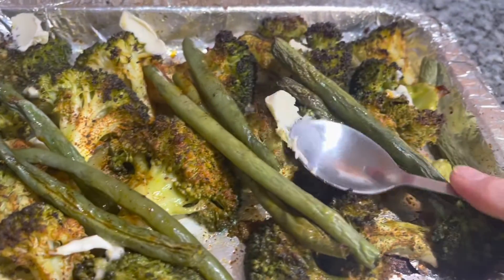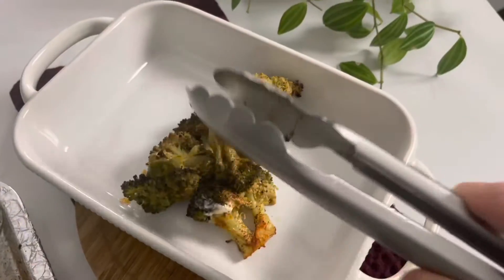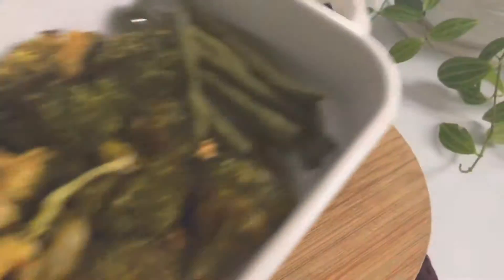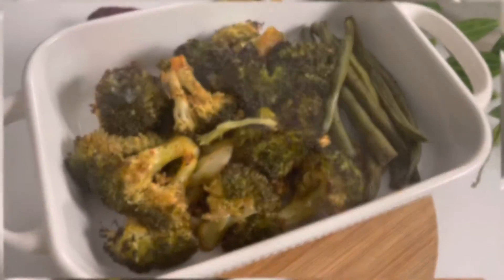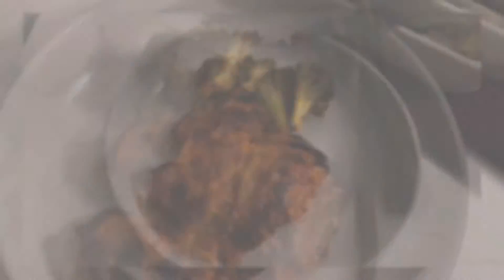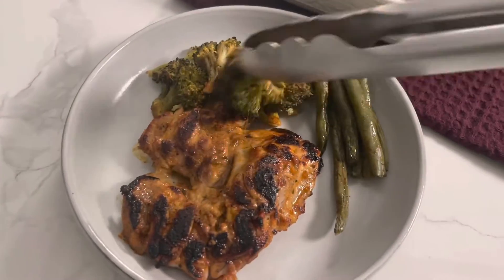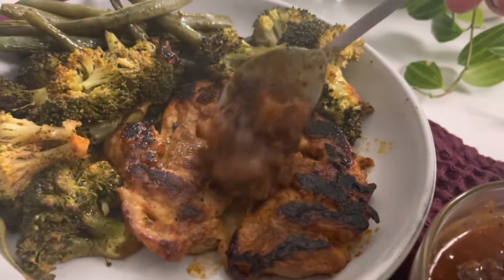Roasted Broccoli & Green Beans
Ingredients:

1 Head Broccoli
1 tablespoon Olive Oil
1/2 teaspoon Salt
1/4 teaspoon Paprika
1/4 teaspoon Black Pepper
1/4 teaspoons Garlic Powder

Instructions:

1. Pour water in a pan. Bring to a boil.
2. Cut the Broccoli florets into bite size pieces. For the green beans, cut the top of both ends.
3. Steam the vegetables for 5 - 10 minutes.
4. Transfer in a pan and drizzle with oil and sprinkle seasonings. You can use any seasonings that you like.
5. Roast or bake until the vegetables are charred, about 30 - 45 minutes.
6. Remove from the pan and transfer in a serving dish.